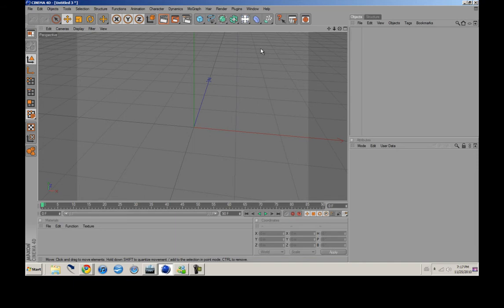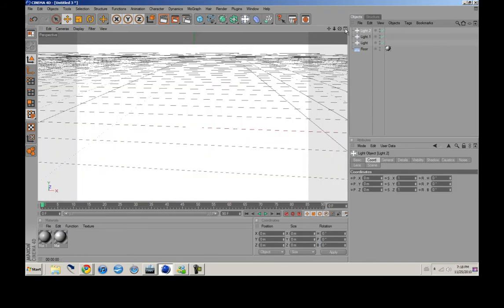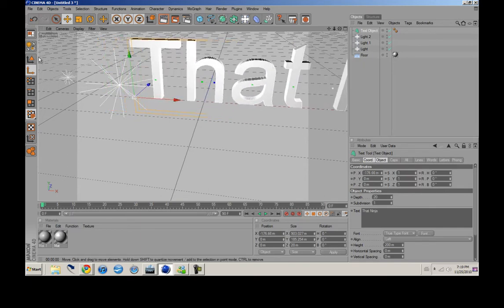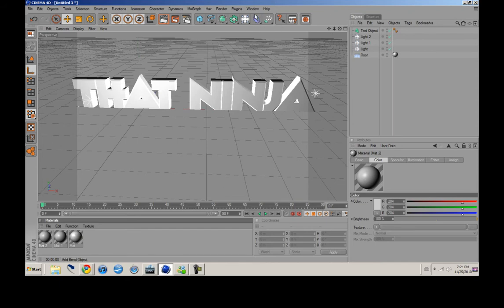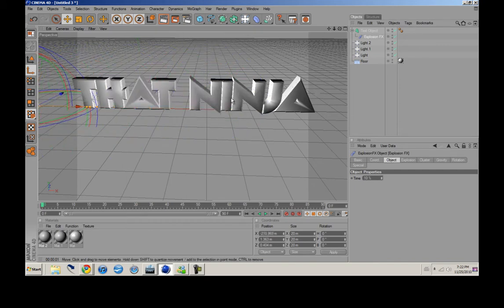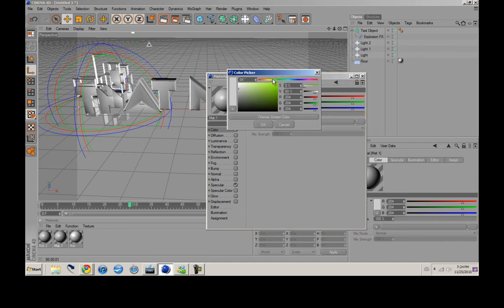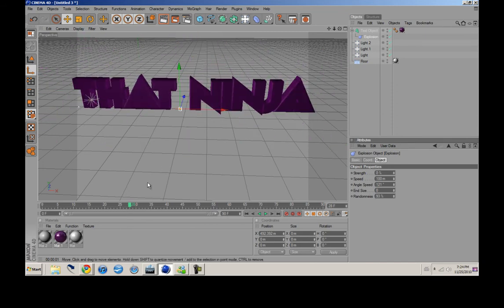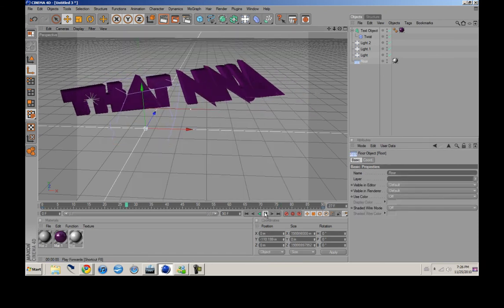Cinema 4D Tutorial - Part 1: The Basics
Part 1 of my series of c4d tutorials. will teach you some of the most simple things you need to know. if you know the basic functions, skip to half way through...

ask if you want an intro, ill see what i can do.